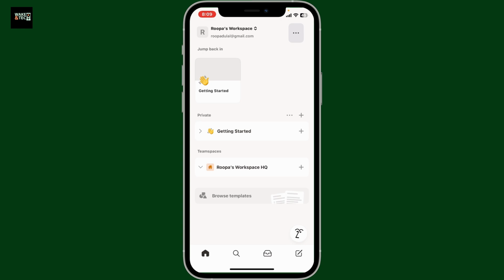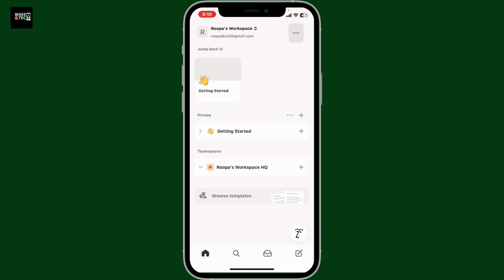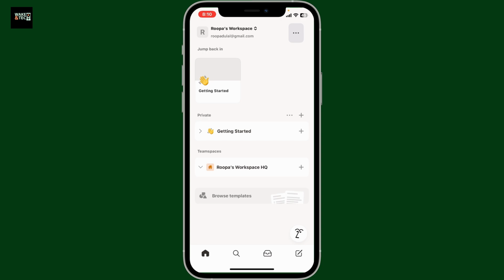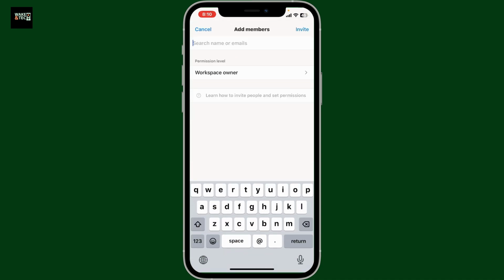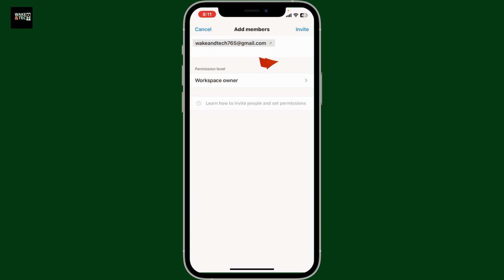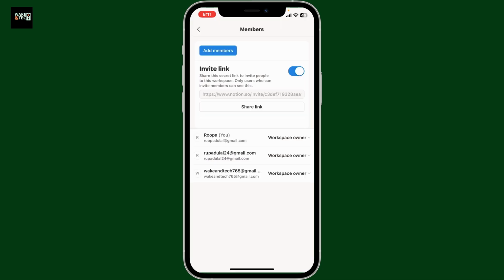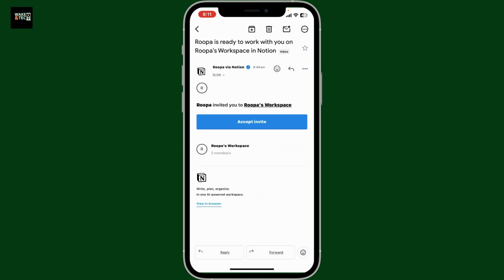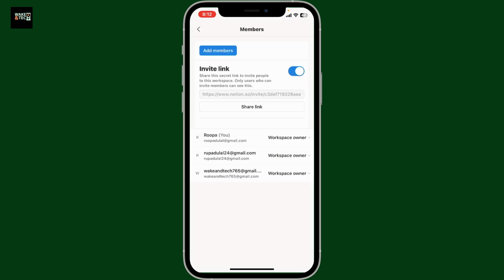How to Add Users to Notion Workspace? Invite Someone to Your Notion Workspace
Want to collaborate more efficiently in Notion? In this quick tutorial, I’ll show you exactly how to add a member to your Notion workspace in just a few easy steps.
Whether you're working with a team, managing a project, or sharing your workspace with a colleague or friend — this guide will help you invite and manage members seamlessly.